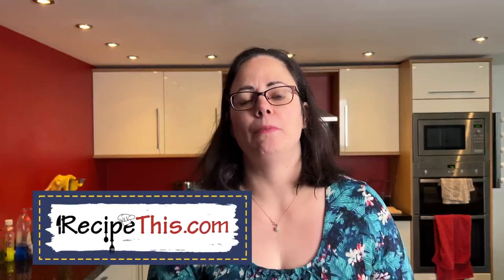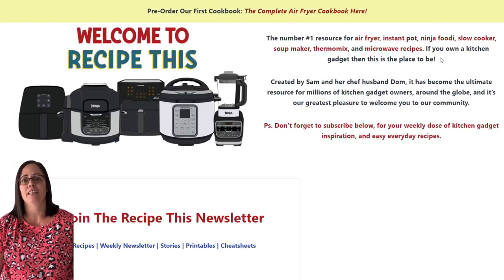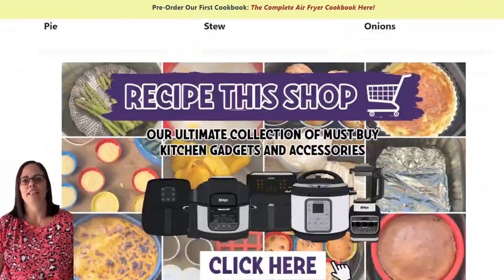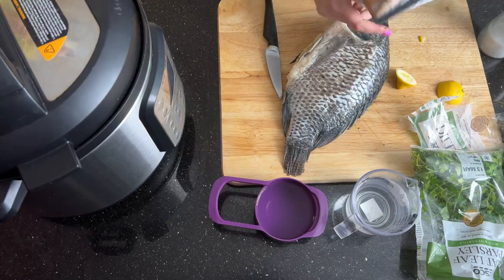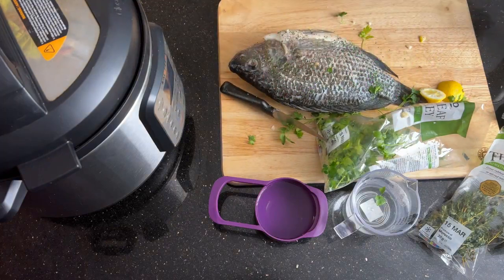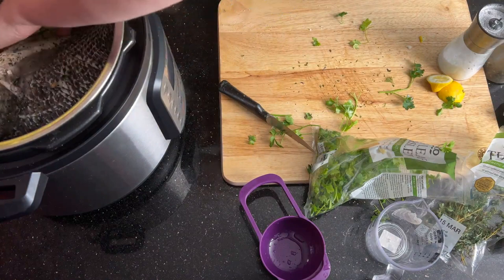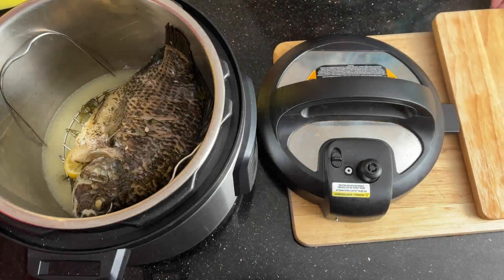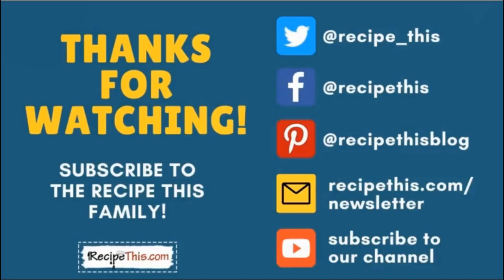Instant Pot Whole Fish (black tilapia in the instant pot)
Whole fish in the instant pot with step by step instructions, photos, tips and more.

In today’s video instant pot experts Dominic and Samantha Milner will be showing you how to cook a whole fish in the instant pot. Works with small fish like black tilapia or seabass and so delicious.

They have been using the instant pot for 5 years, have more than 275 instant pot recipes on Recipe This and you can also ask them anything about the instant pot, and they will be more than happy to help you!

As well as instant pot fish they also have a free 5 day instant pot mini course which is perfect for instant pot beginners which you can get for FREE